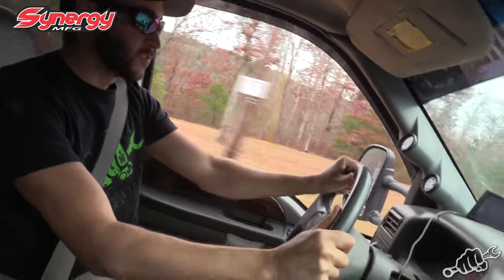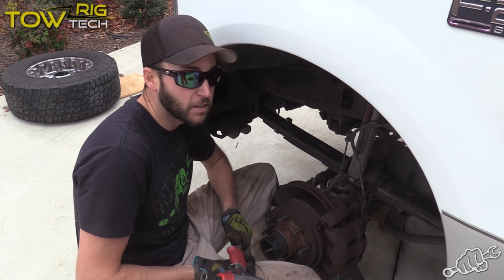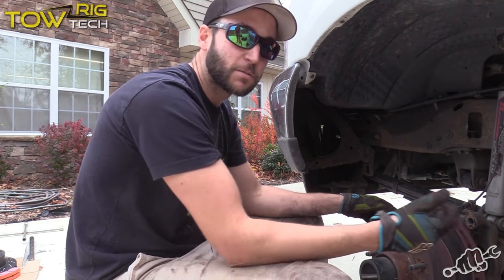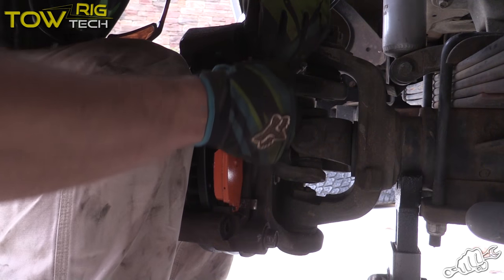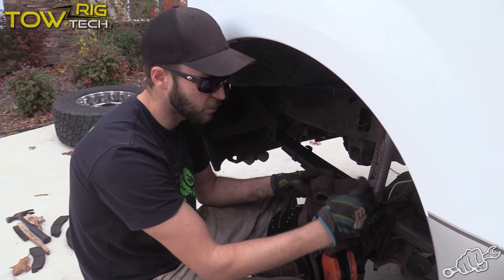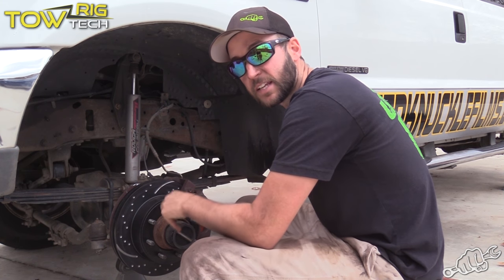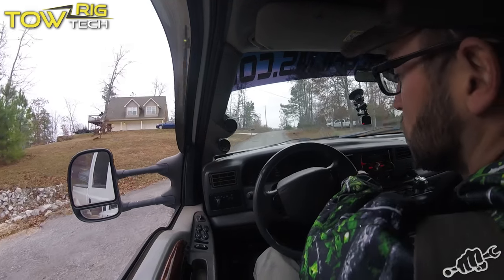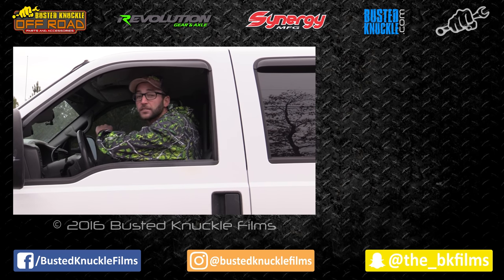F250 EBC Brake Install and Review - Tow Rig Tech EP2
On this episode of Tow Rig Tech we show you how to upgrade the brakes on a 99-02 Ford F250 Super Duty. We tow a trailer a lot with our 7.3 Powerstroke and we also have some larger wheels and tires so we really could use some better braking. We called up the folks at EBC brakes and they sent us over a kit tailered for our application for us to install and review. See how to properly bed in brake pads and then see how they stack up in a before and after 55mph to zero brake test shootout. Spoiler Alert these EBC Rotors and Pads are Awesome!

Here is a link to the f250 kit that we put on our truck